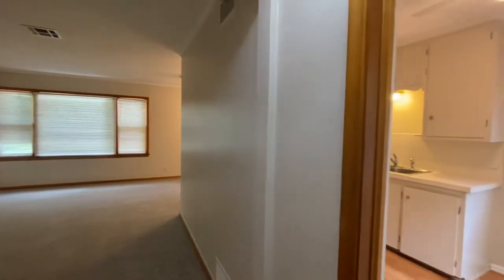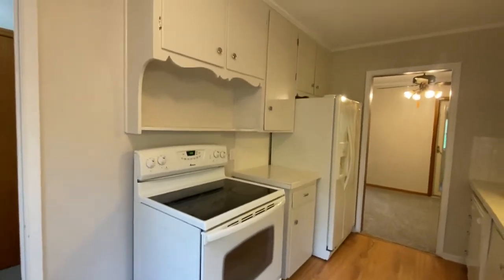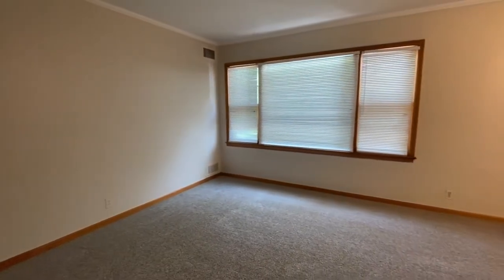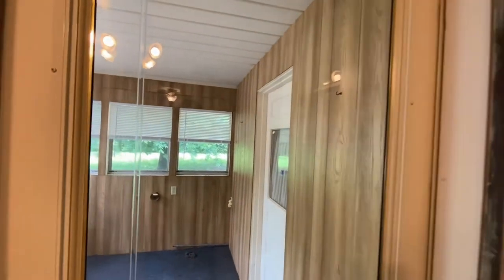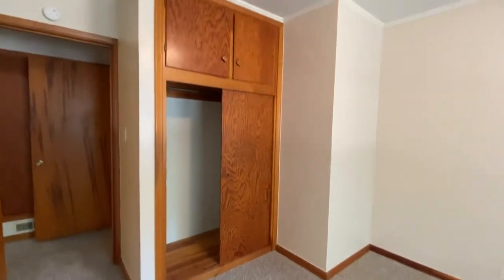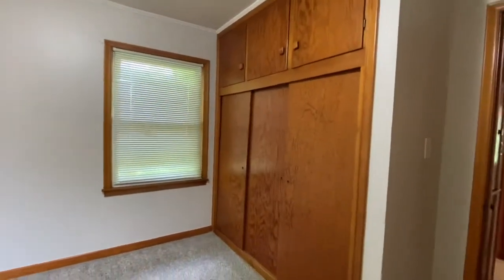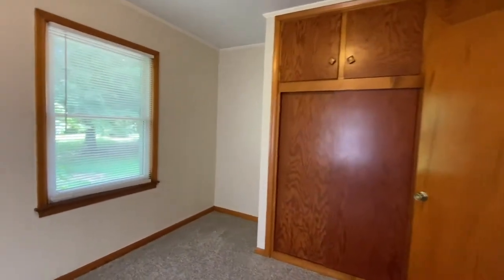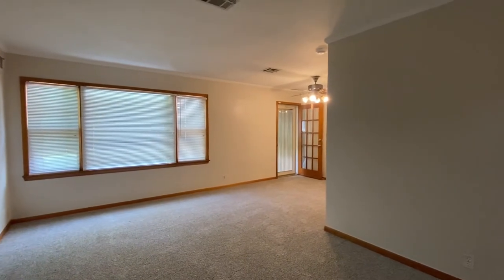3528 S Knoxville Ave